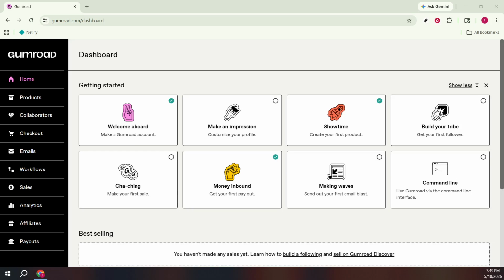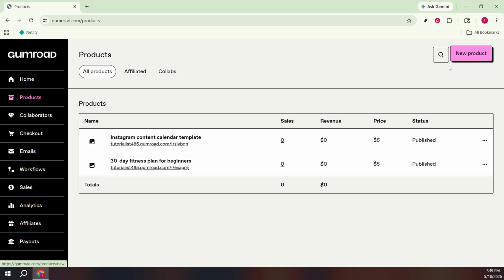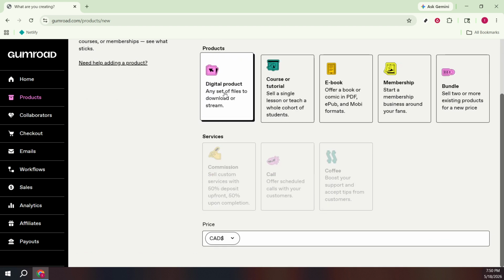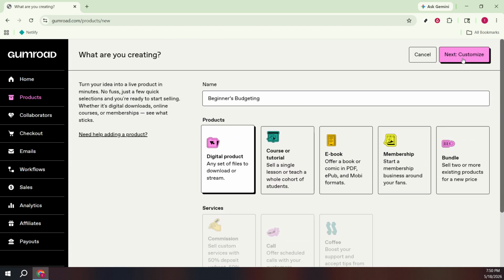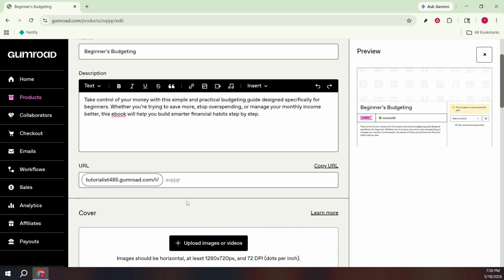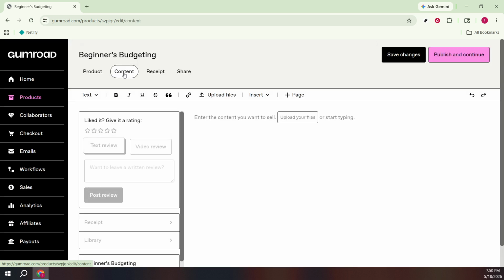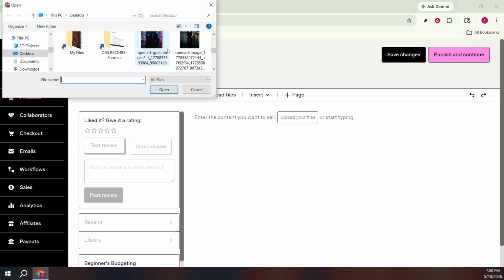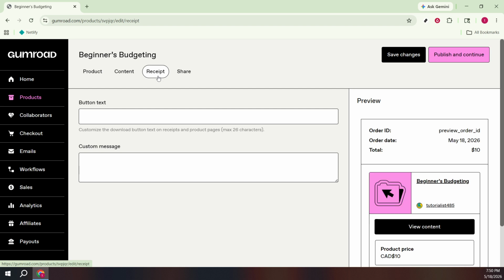How To List A PDF On Gumroad [2026 Guide]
How To List A PDF On Gumroad